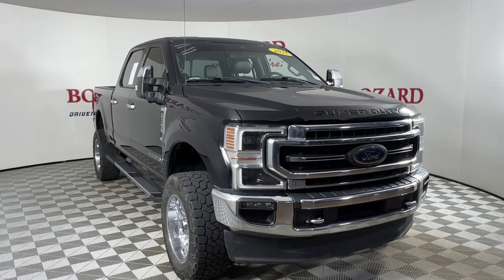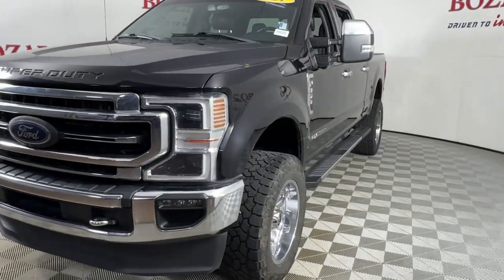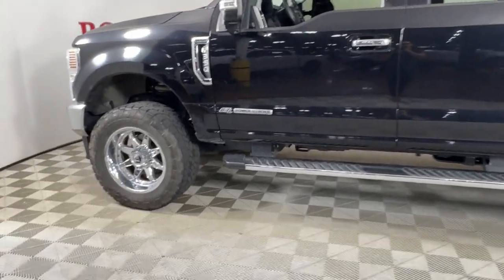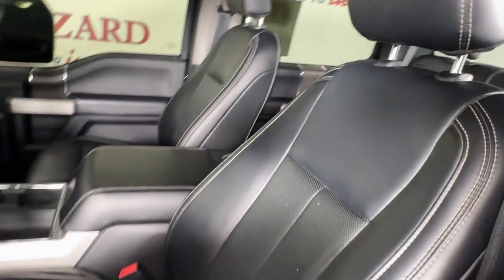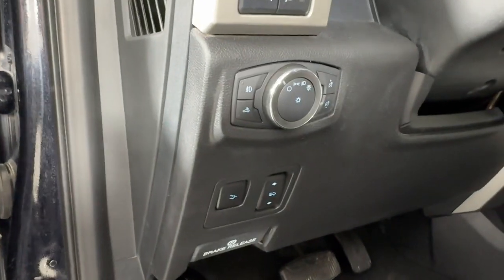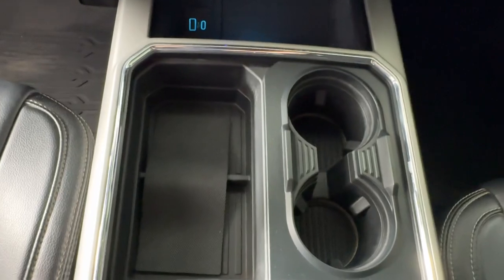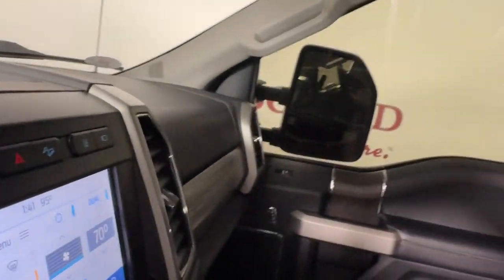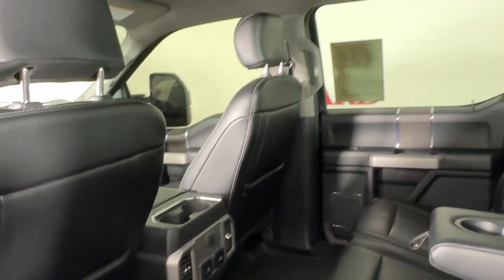2021 Ford F-350SD Jacksonville, Daytona Beach, Orlando, St. Augustine, Near Me FL 243387A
Agate Black Metallic Used 2021 Ford F-350SD Lariat available in Jacksonville, Florida at Bozard Ford Lincoln. Servicing the Daytona Beach, Orlando, St. Augustine, Near Me, FL area.

Thank you for taking the time to look at this hard-working 2021 Ford F-350SD ***OUR GREAT PRICE IS JUST THE BEGINNING***brbrBlack 2021 Ford F-350SD Lariat Power Stroke 6.7L V8 DI 32V OHV Turbodiesel 10-Speed Automaticbrbr4WD 6 Angular Chrome Extended Running Boards ABS brakes Adaptive Cruise Control & Collision Warning Alloy wheels Ambient Lighting - Fixed Color Body-Color Door Handles w/Chrome Insert Chrome Exhaust Tip Chrome Package Compass Easy Entry/Exit Memory Drivers Seat Feature Electronic Stability Control Front dual zone A/C FX4 Off-Road Package Heated door mirrors Hill Descent Control Illuminated entry Intelligent Access w/Push-Button Start Lariat Ultimate Package LED Box Lighting Low tire pressure warning Memory Power-Adjustable Pedals Off-Road Specifically Tuned Shock Absorbers Power Heated/Ventilated Driver Seat w/Memory Power Heated/Ventilated Passenger Seat Power Telescoping/Tilt Steering Wheel/Column PowerScope Trailer Tow Mirrors w/Heat PowerScope Trailer Tow Mirrors w/Memory Quad Beam LED Headlamps & LED Taillamps Remote keyless entry Remote Start System Remote Tailgate Release Tailgate Step & Handle Traction control Unique Chrome Mirror Caps Unique FX4 Off-Road Box Decal Voice-Activated Navigation Wheels: 18 Chrome PVD Aluminum.br4WDbrbrbr***VISIT US ONLINE OR CALL FOR MORE INFORMATION***